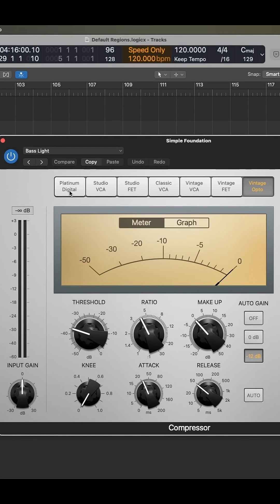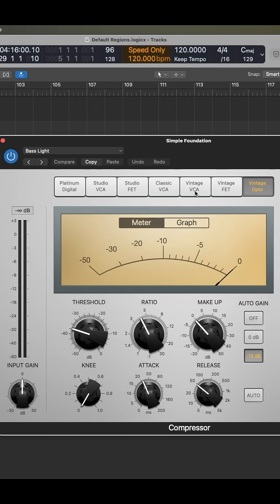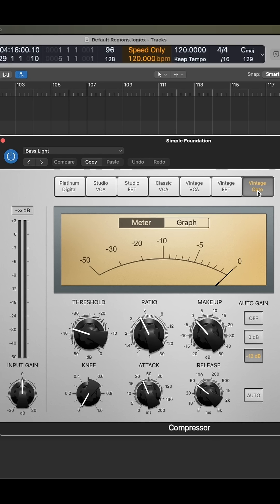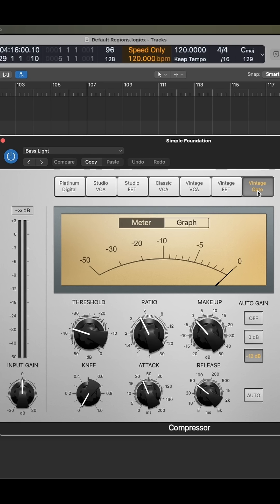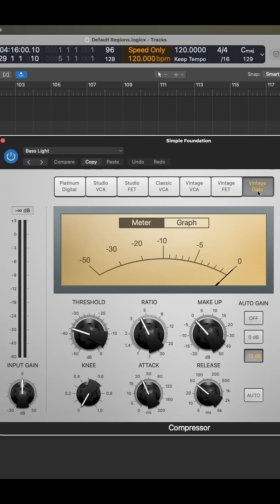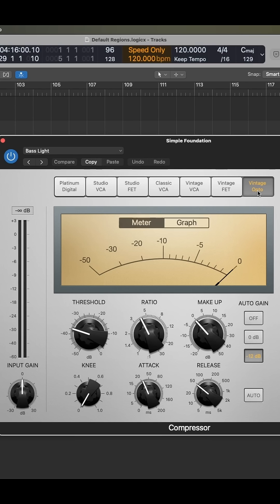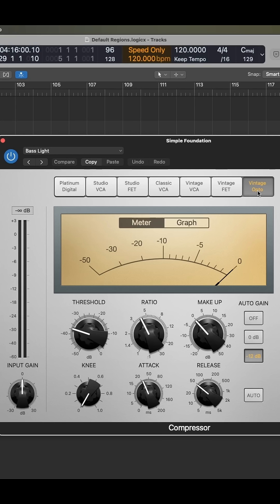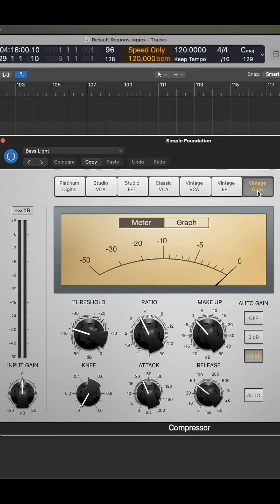Simplify The Logic Pro Compressor: The 3 most useful Modes to Know For Blind Users With VoiceOver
The Logic Pro Compressor Has 7 different Emulations, and that can be overwhelming if you are new to this. This tutorial breaks down the 3 modes to focus on and shows some alternatives to them. If you are a blind user navigating Apple's DAW via the keyboard with VoiceOver, this tutorial and channel is for you!

For member exclusive tutorials and live Q&A's, join the band